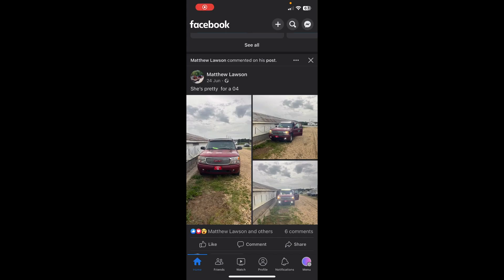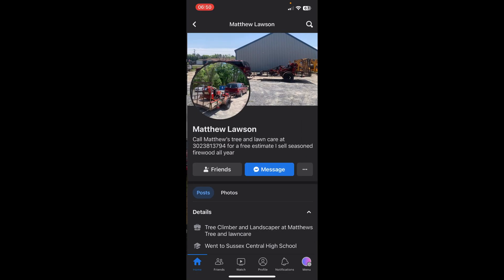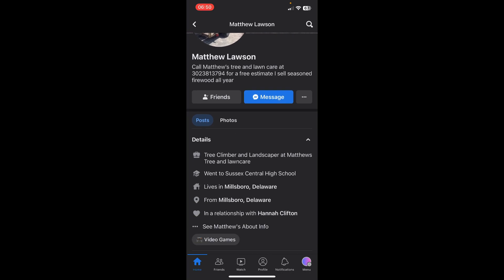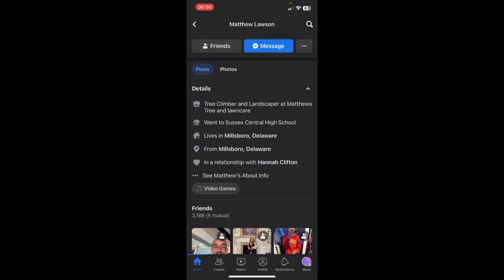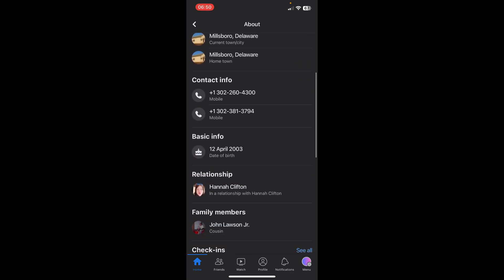How To Check Birthday On Facebook (Full Guide)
This quick video explains how to check birthday on facebook.